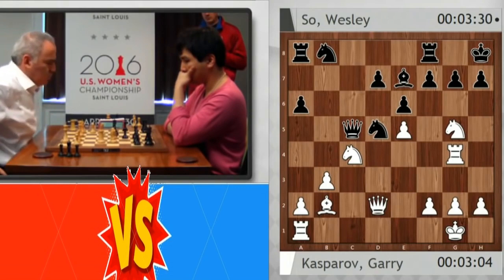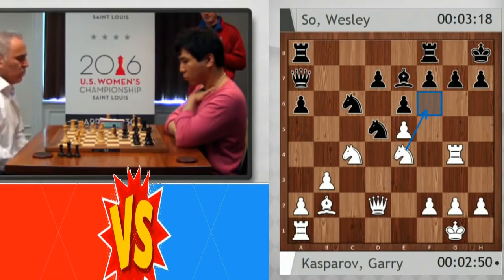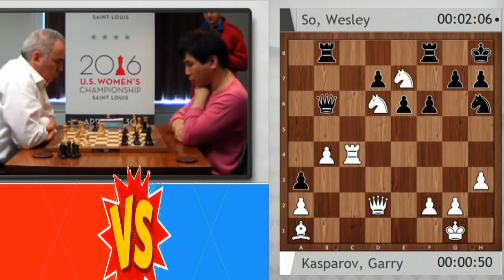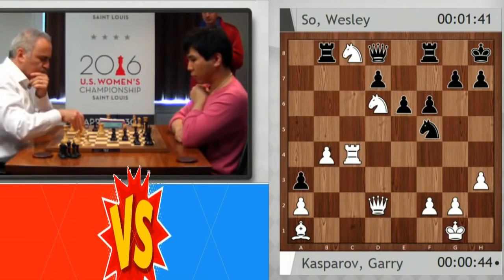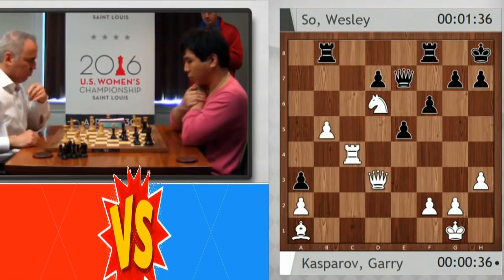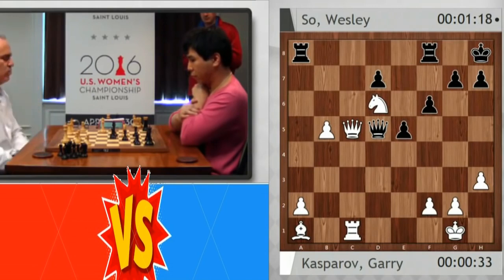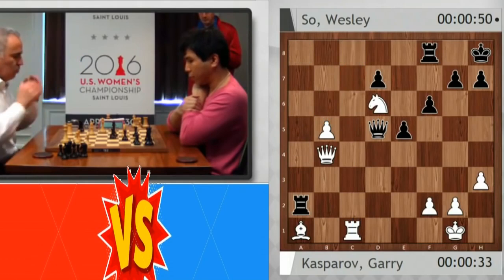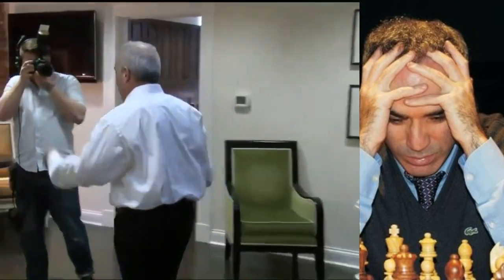WTF ! Garry Kasparov is Furious ! He lose to Wesley So in a Winning Position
All About The World Champion .. .
 Thank You For All of Your Support. ♥♥♥♥♥♥♥♥♥♥♥♥♥
(っ◔◡◔)っ ♥ My channel is all about CHESS ~ TEAM SADEY
𝙄𝙣𝙨𝙩𝙖𝙜𝙧𝙖𝙢     𝙝𝙩𝙩𝙥𝙨://𝙬𝙬𝙬.𝙞𝙣𝙨𝙩𝙖𝙜𝙧𝙖𝙢.𝙘𝙤𝙢/𝙩𝙚𝙖𝙢_𝙨𝙖𝙙𝙚𝙮/...
𝙏𝙬𝙞𝙩𝙩𝙚𝙧           𝙝𝙩𝙩𝙥𝙨://𝙩𝙬𝙞𝙩𝙩𝙚𝙧.𝙘𝙤𝙢/𝙣𝙚𝙤_𝙙𝙫𝙢_𝙘𝙝𝙚𝙨𝙨
𝙁𝙖𝙘𝙚𝙗𝙤𝙤𝙠      𝙝𝙩𝙩𝙥𝙨://𝙬𝙬𝙬.𝙛𝙖𝙘𝙚𝙗𝙤𝙤𝙠.𝙘𝙤𝙢/𝙗𝙚𝙧𝙣𝙞𝙚.𝙨𝙖𝙙𝙚𝙮
If you have some reactions & suggestions kindly comment it below. God bless us all. Thanks !